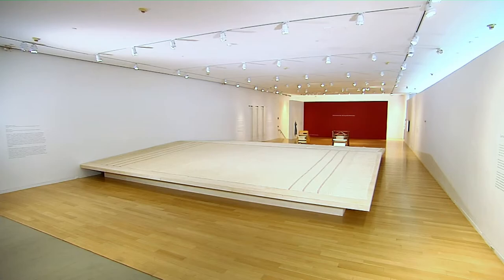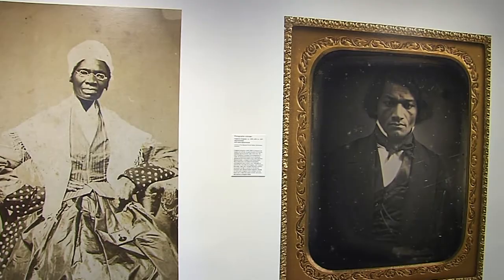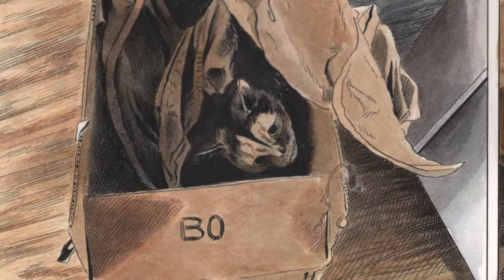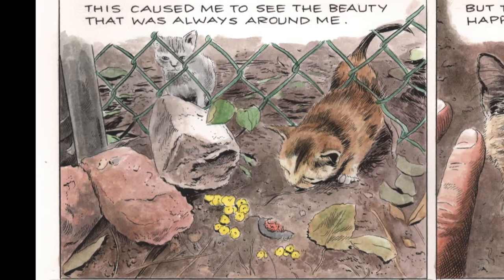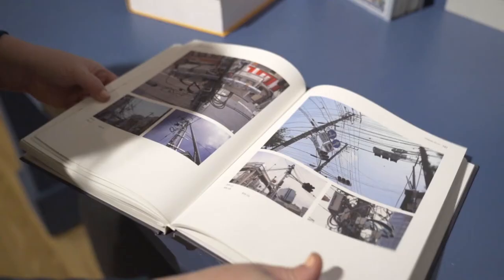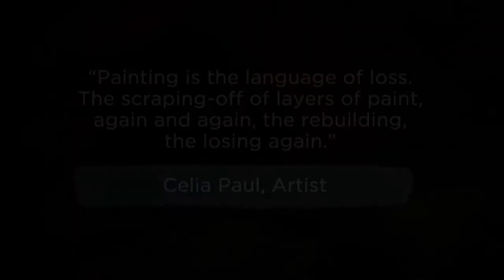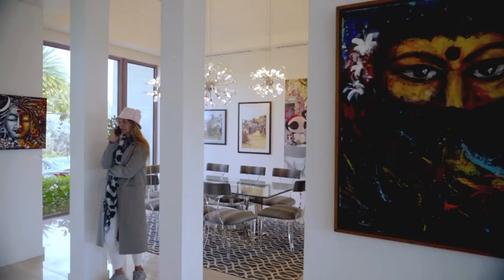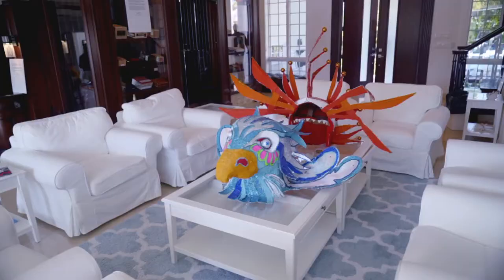Open Studio: Ever Wonder What Your Cat Is Thinking?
We profile two exhibitions related to artist Sonya Clark at the deCordova Sculpture Park and Museum, along with a feature on artist Karl Stevens' new graphic novel titles, "Penny: A Graphic Memoir."